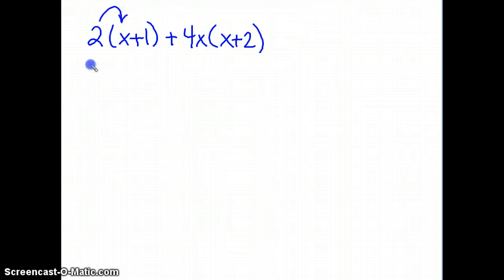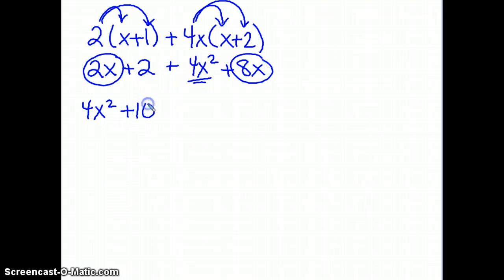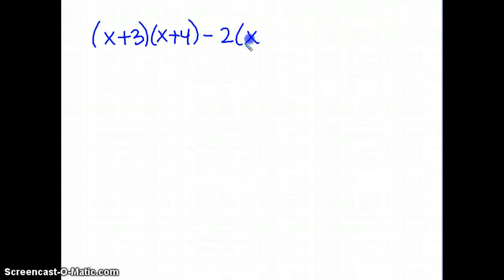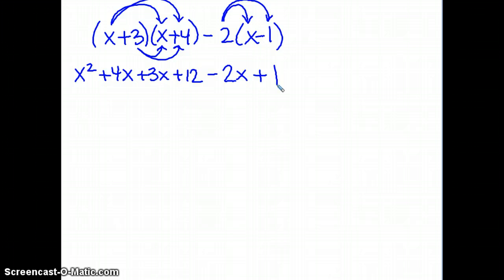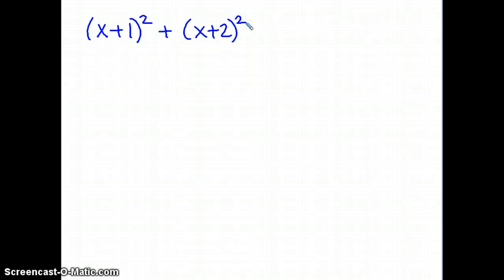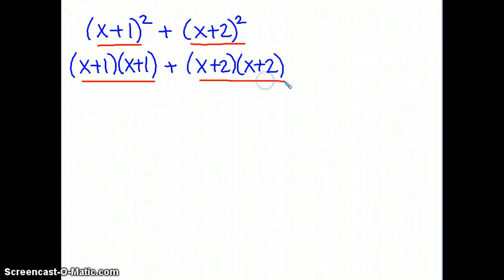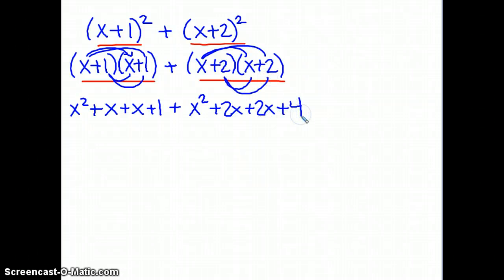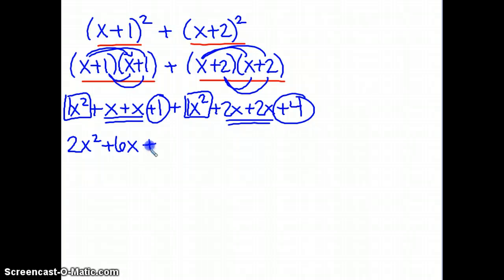Simplifying Expressions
Part of a Relearn for Chapter 1